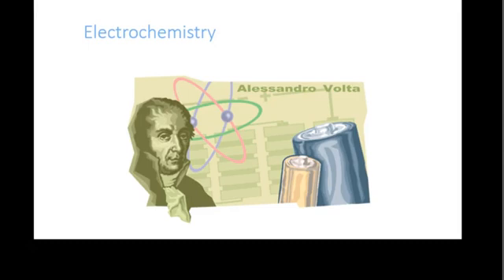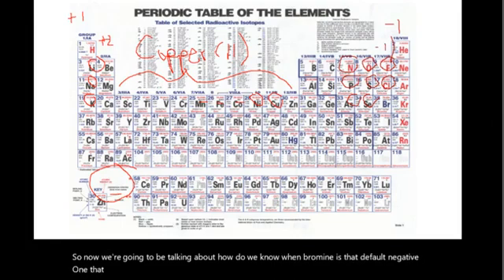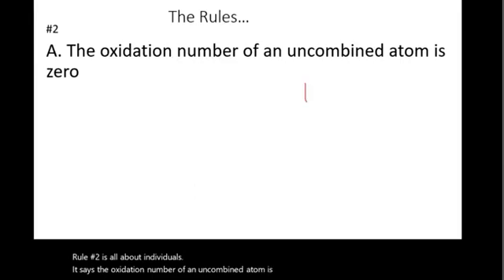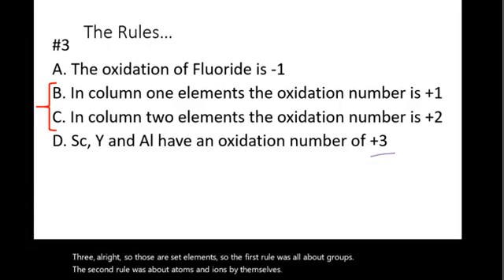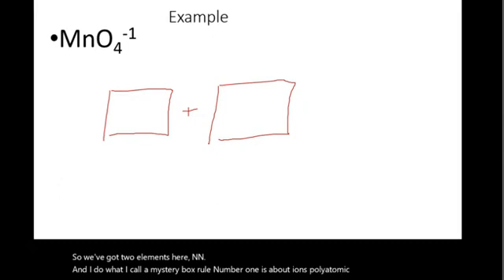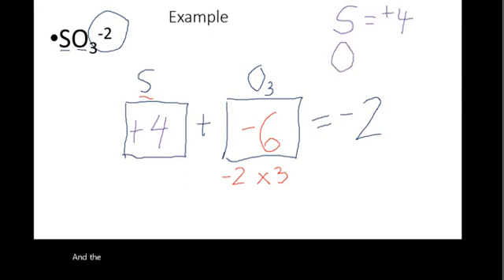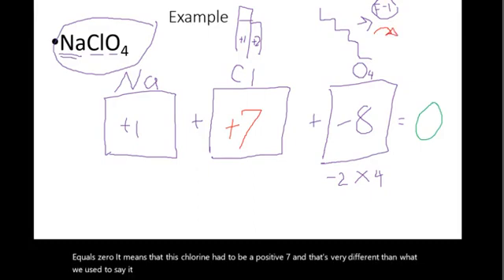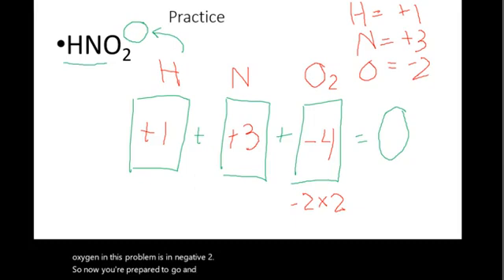Assigning oxidation numbers